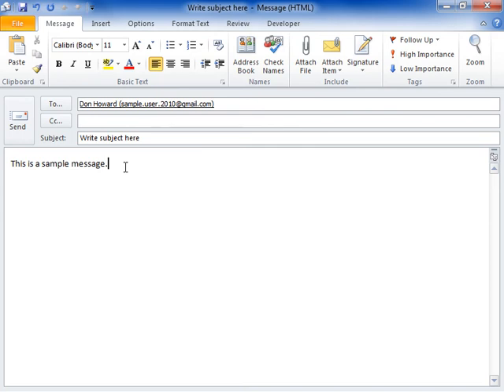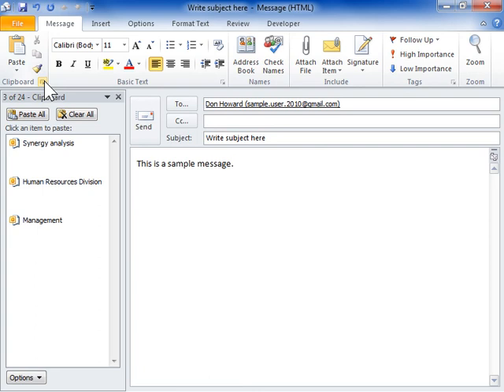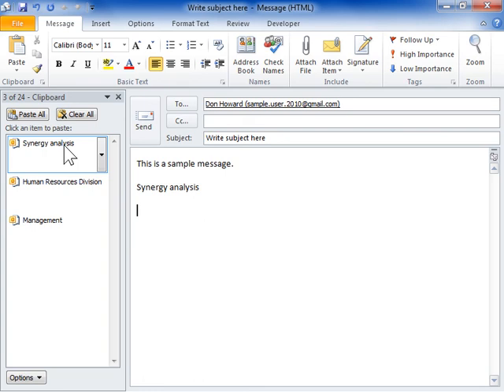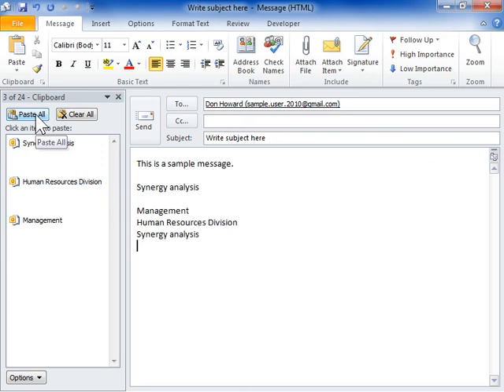Outlook 2010 Paste Items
How to Paste Items